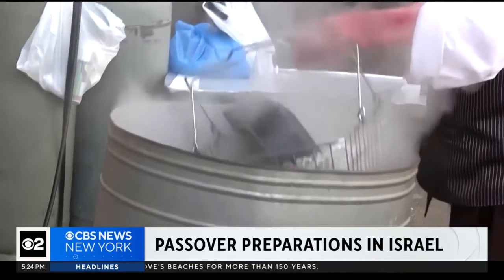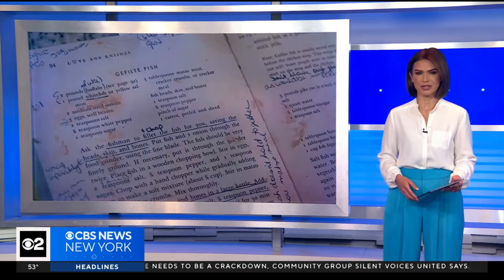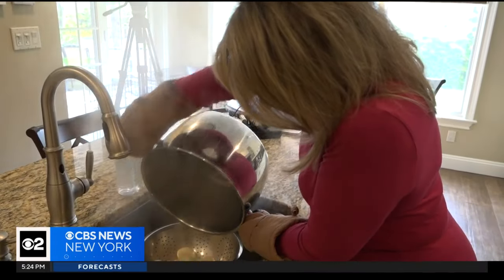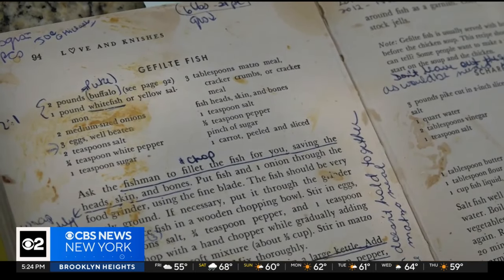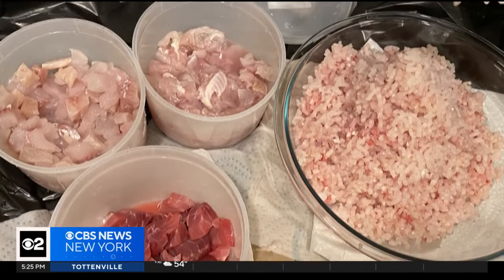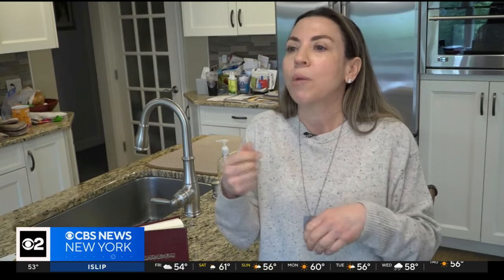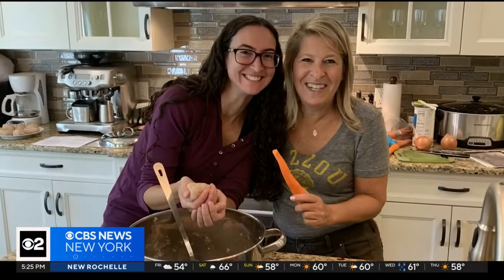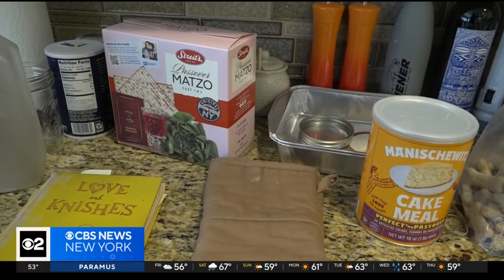Meet the "Gefilte Gals," who bond over their Passover traditions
Passover preps have begun around the world. CBS New York's Kristie Keleshian introduces us to a group of Long Island women who bond over their unique traditions passed down from relatives.